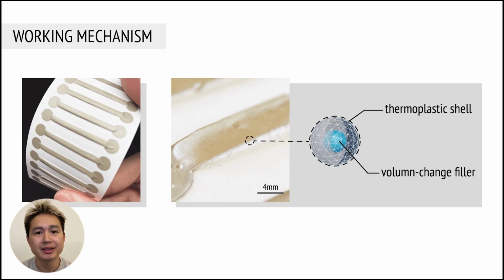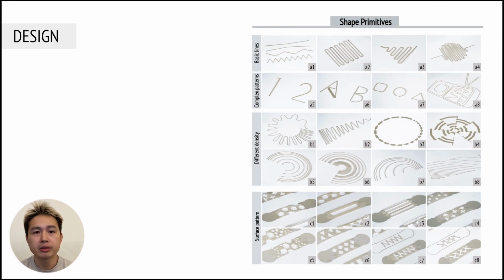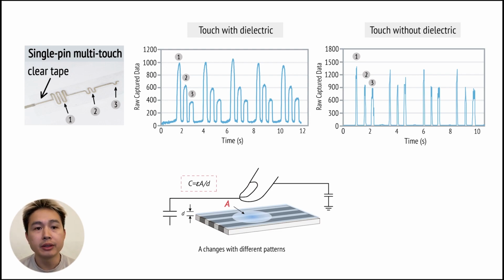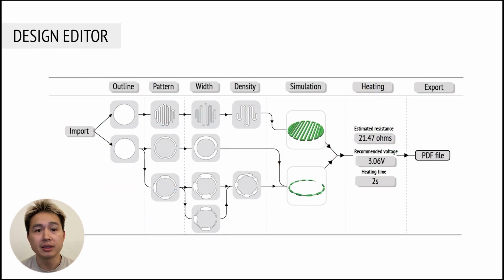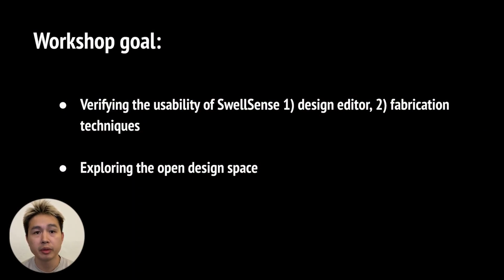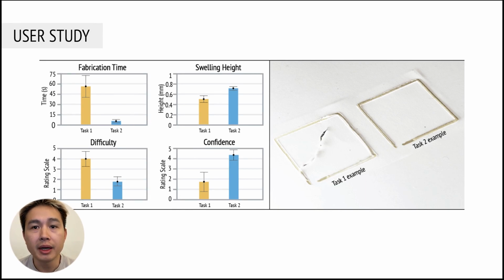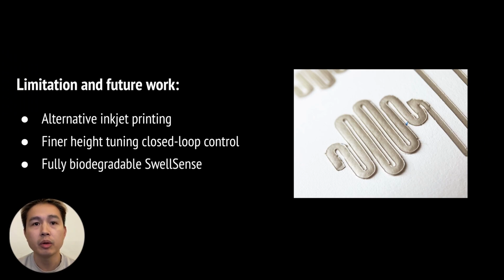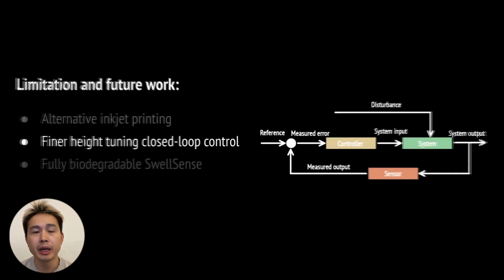SwellSense: Creating 2.5D interactions with micro-capsule paper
Tingyu Cheng, Zhihan Zhang, Bingrui Zong, Yuhui Zhao, Zekun Chang, Ye Jun Kim, Clement Zheng, Gregory D. Abowd, HyunJoo Oh

Session: Interactive Surfaces

In this paper, we propose SwellSense, a fabrication technique to screen print stretchable circuits onto a special micro-capsule paper, creating localized swelling patterns with sensing capabilities. This simple technique will allow users to create a wide range of paper-based tactile interactive devices, which are mostly maintaining 2D planar form factor but can also be curved or folded into 3D interactive artifacts. We first present the design guidelines to support various tactile interaction design including basic tactile graphic geometries, patterns with directional density, or finer interactive textures with embedded sensing such as touch sensor, pressure sensor, and mechanical switch. We then provide a design editor to enable users to design more creatively using the SwellSense technique. We provide a technical evaluation and user evaluation to validate the basic performance of SwellSense. Lastly, we demonstrate several application examples and conclude with a discussion on current limitations and future work.